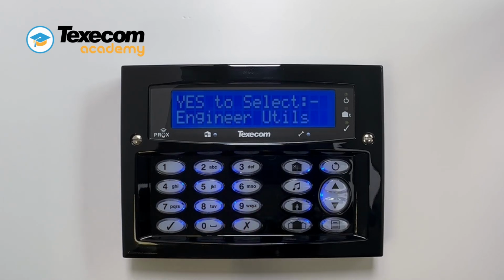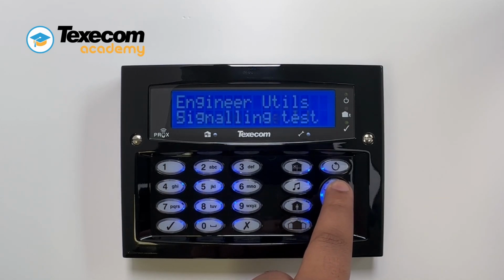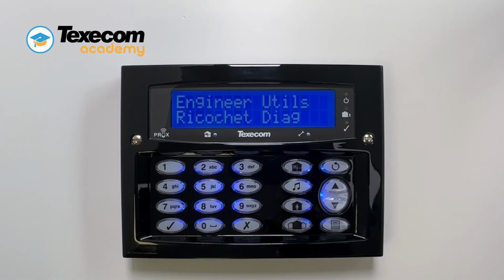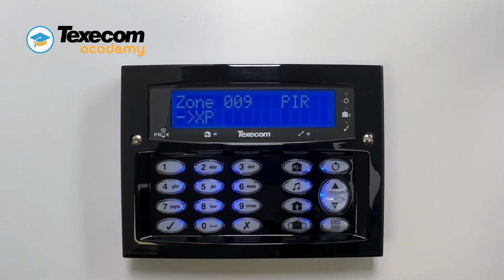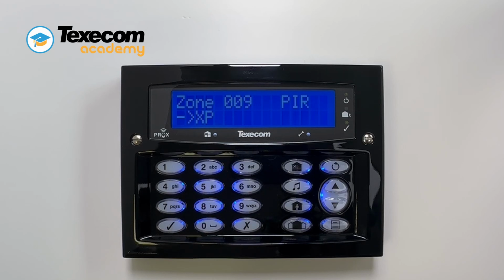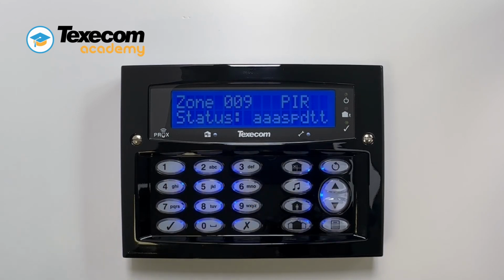How To Use The Ricochet Diagnostics Menu On A Texecom Premier Elite Security System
Gain insight into the performance of Ricochet devices with the Ricochet Diagnostics menu in this informative installer tutorial. By accessing this menu, you can view signal strength, alarm state, and polling information of Ricochet devices, ensuring optimal system functionality. Follow these steps to navigate the Ricochet Diagnostics menu:

Step-by-Step Guide:
Enter the engineer code.
Press '9'.
Press 'yes'.
Use the scroll keys to select Ricochet Diag.
Press 'Yes'.
Enter the zone number to view Ricochet data.
The keypad will display the device's path back to the expander, including hop zone numbers if applicable.
Press 'chime' to view the device's signal strength at each hop.
Press 'chime' to display the device status.
Press 'chime' to view when the device last polled into the expander.

Enhance Device Monitoring, Ensure Optimal Performance:
Accessing the Ricochet Diagnostics menu provides valuable insights into the performance of Ricochet devices, enabling you to monitor signal strength and system status for enhanced security.

Watch, learn, and optimize your installations. Follow our tutorial to navigate the Ricochet Diagnostics menu and ensure the reliability of your security system.

Get Involved:
Stay secure and in the know with our easy-to-follow guides! Liked our video?